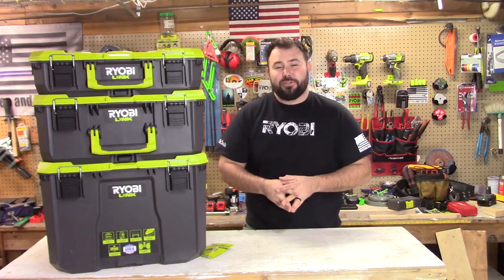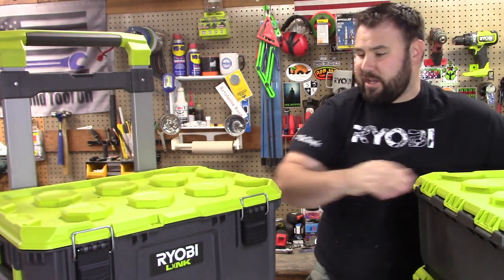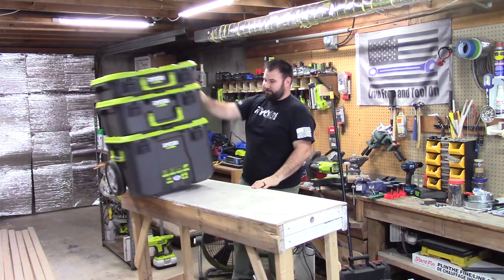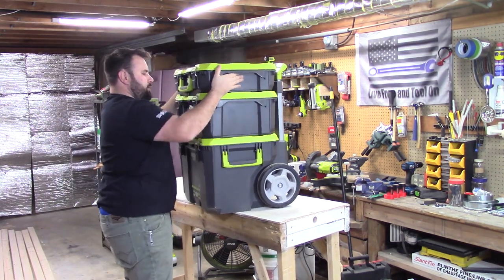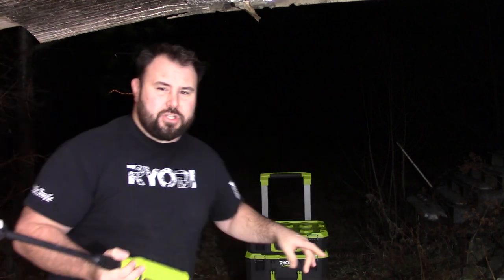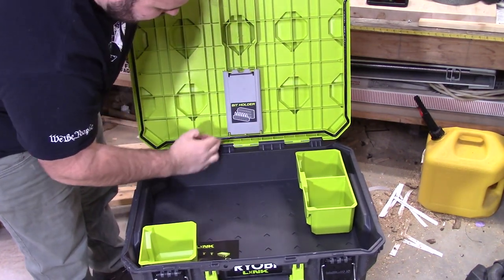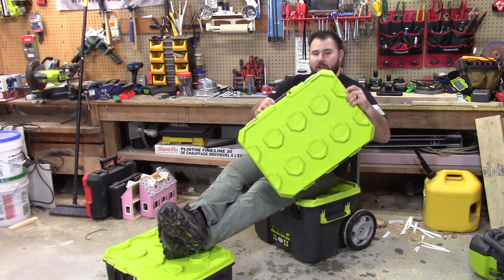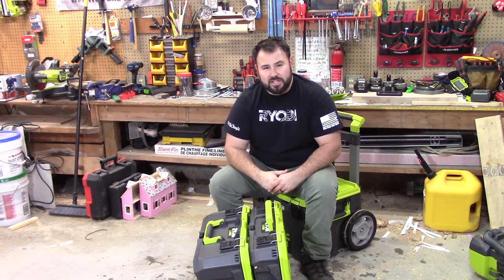Ryobi Link mobile tool storage [torture testing]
We are testing this new mobile tool storage system beyond it's limits, let's see if all of the claims are real.